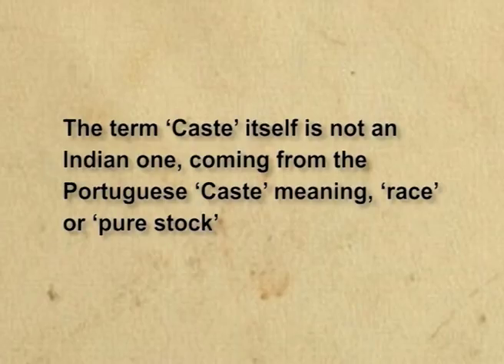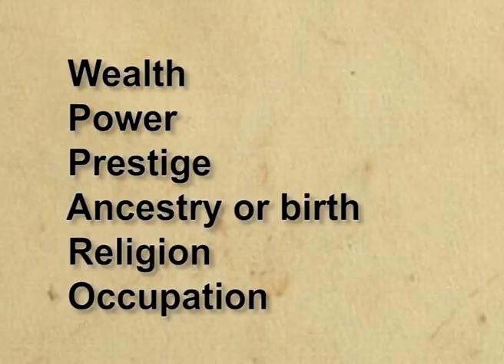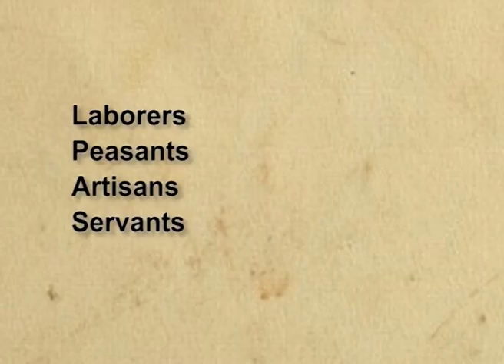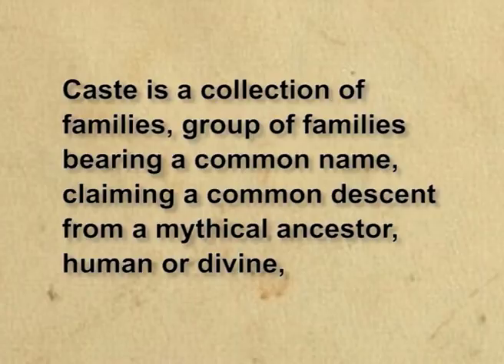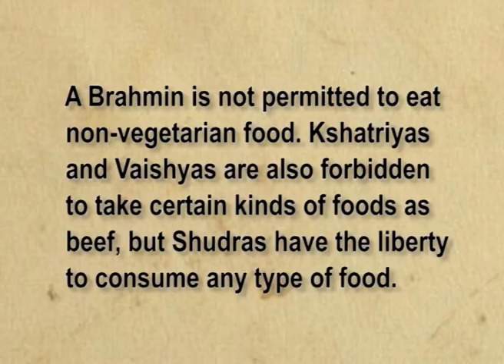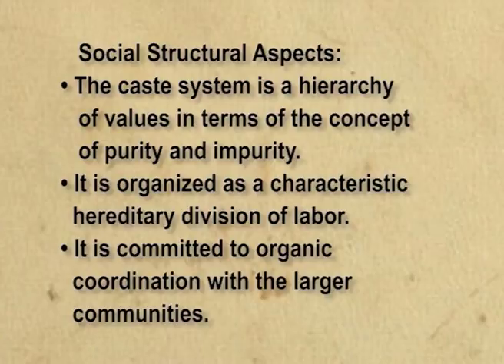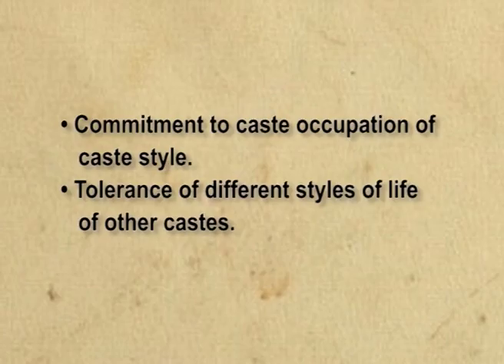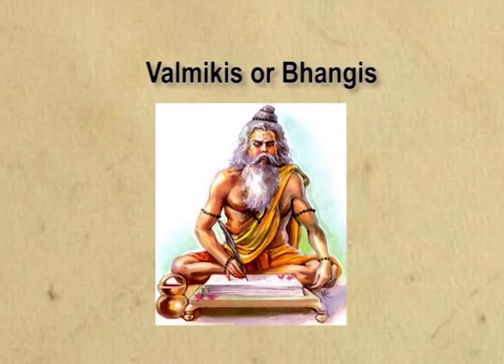Caste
BA (Criminology)